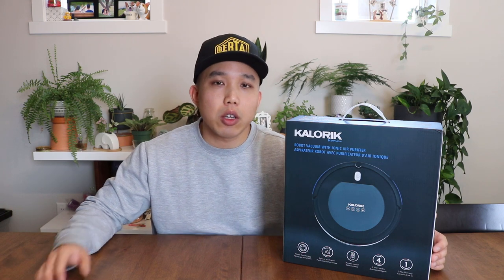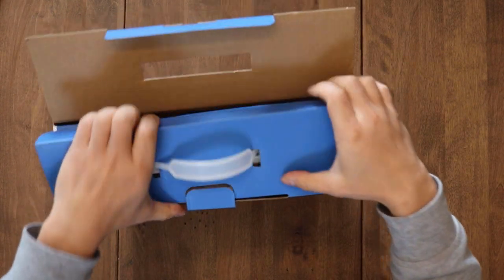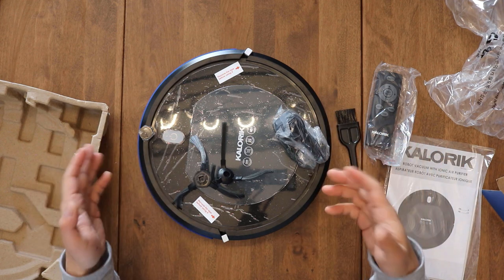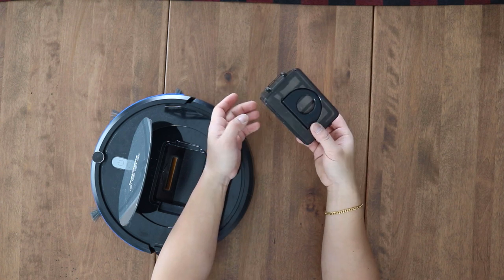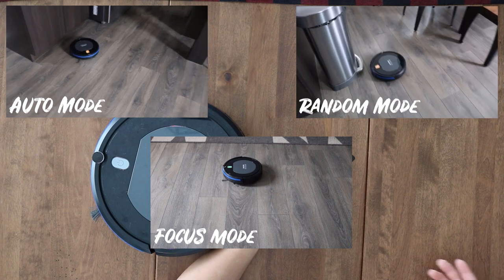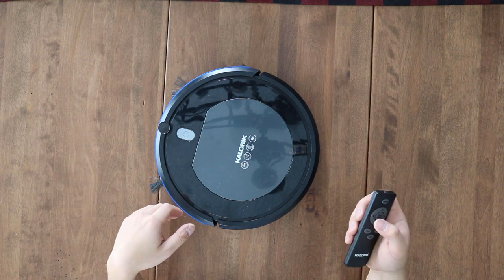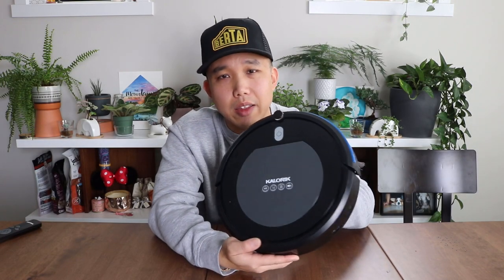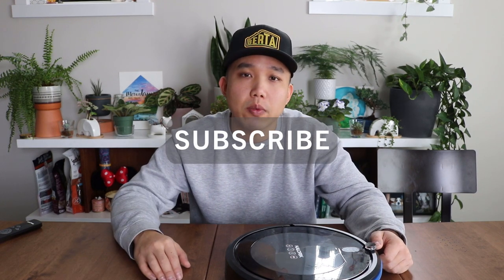HONEST Review & Demo of a $100 Robot Vacuum - Kalorik Robot Vacuum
Everyone wants a robot to do their household chores, but should you be spending your hard earned cash on a cheap robot vacuum like this Kalorik robot vac? Check out this video to see what $100 dollars gets you in terms of robot vacuums. This goes across the board as any $100 vacuums will be about the same in terms of function, capacity, features, and performance.

Best Value Robot Vac I Recommend:

Eufy G20 made by Anker
(US Link)
(Canada Link)

Best Midrange Robot Vac I Recommend:

Neato Robotics D9
(US Link)
(Canada Link)

If you have $$$$ to spend I Recommend:

iRobot Roomba S9 Plus
(US Link)
(Canada Link)